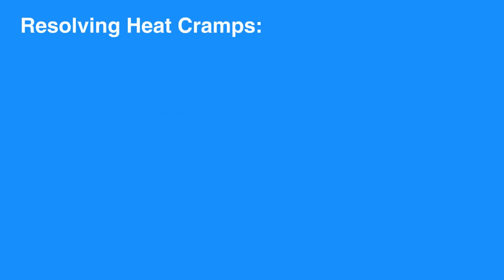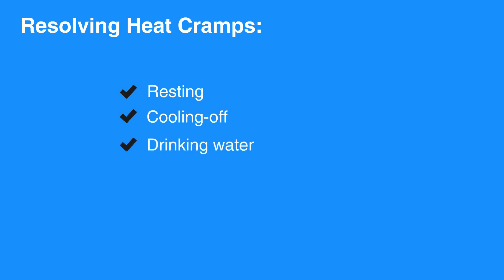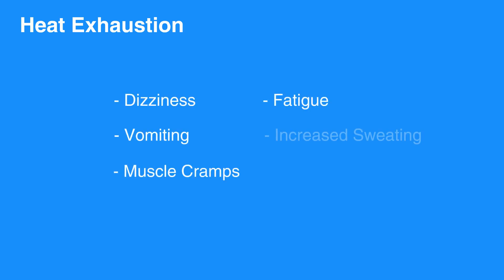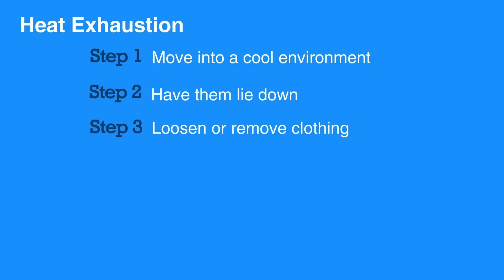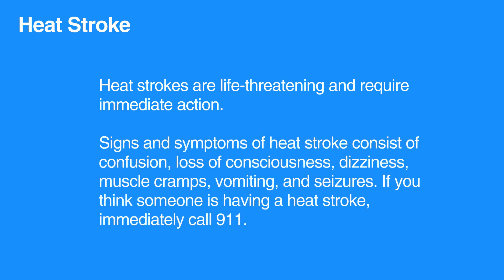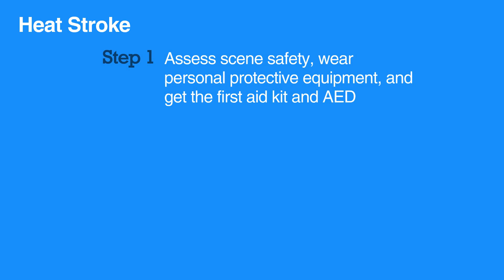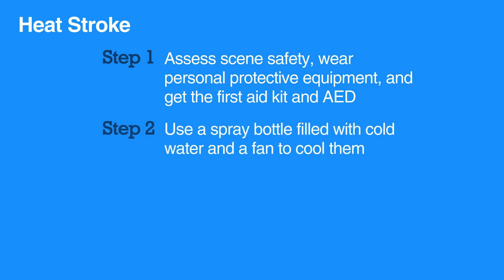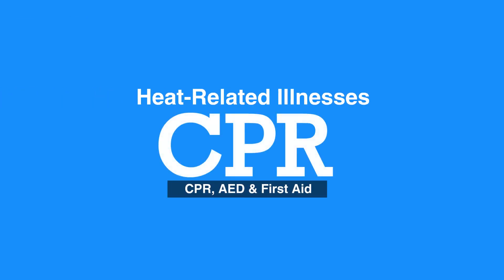4b. Heat Related Illness (CPR) (2018) OLD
The second lesson in chapter four covers Heat Related Illnesses. Heat-related Illnesses can occur due to a number of reasons, with some potential causes being listed. Depending on the illness, there are different approaches to care. Proper steps for care are given for multiple heat-related illnesses.

"Heat-related illnesses can occur due to extremes of temperature, particularly in the elderly and during vigorous exercise.

Heat cramps result in painful muscle spasms of the extremities, the back, and the stomach. Sweating and headache may accompany the cramps. Symptoms of heat cramps usually resolve with resting, cooling-off, and drinking water or a sports drink. Light stretching and massage can also be helpful.

Heat exhaustion is more serious than heat cramps. Signs of heat exhaustion consists of dizziness, vomiting, muscle cramps, fatigue, increased sweating, and lightheadedness. To care for someone dealing with heat exhaustion, immediately move them to a cooler environment. Have them lie down and loosen or remove as much clothing as possible. Use cool water to spray them and fan them if possible. Encourage them to drink water or a sports drink. Remain with them until advanced help arrives.

Heat strokes, on the other hand, are life-threatening and require immediate action. Signs and symptoms of heat stroke consist of confusion, loss of consciousness, dizziness, muscle cramps, vomiting, and seizures. If you think someone is having a heat stroke, immediately call 911.

To care for someone with heat stroke, first assess scene safety, wear personal protective equipment, and get the first aid kit and AED.

Then, use a spray bottle filled with cold water and a fan to cool them.

If the individual is able to do so, have them drink water or a sports drink.

Continue to cool them until their behavior returns to normal or until advanced help arrives."